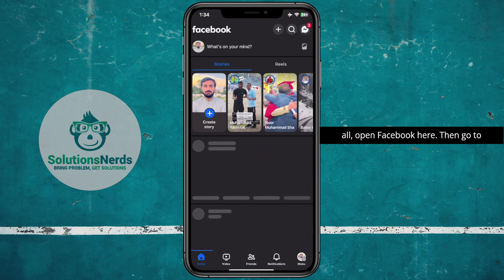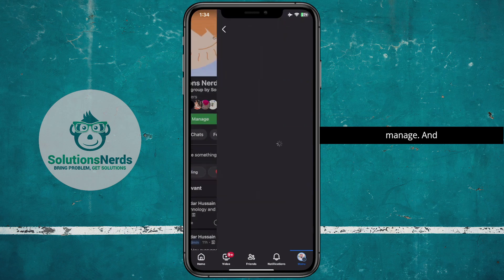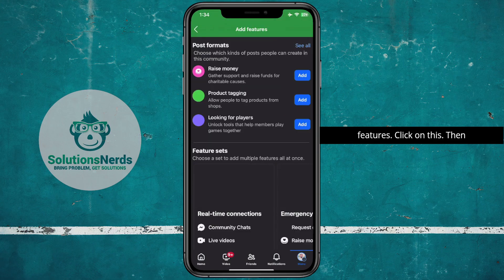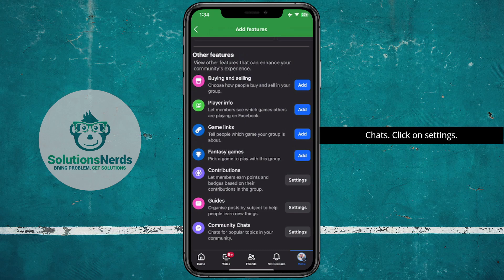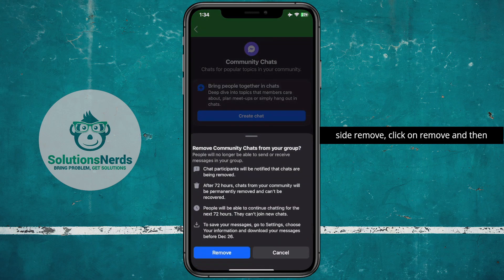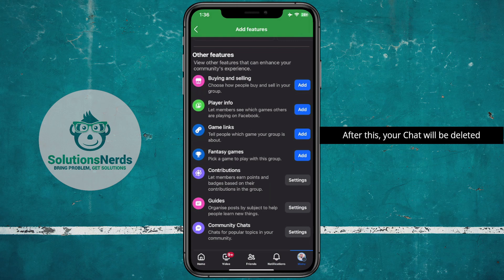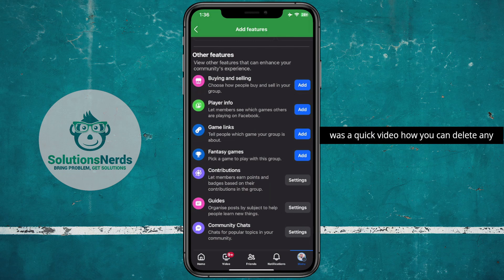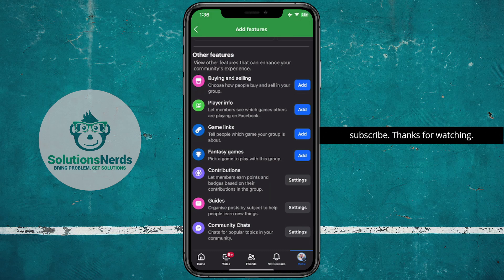How to Disable Community Chats on Facebook Group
This video will show you how to easily disable them and regain control of your notifications.

In this video, you'll learn:

What are Community Chats?
Why you might want to disable them.
Step-by-step instructions on how to turn off Community Chats in your Facebook Group.
Never miss an important group update while silencing the distracting chatter.

Watch now and enjoy a more peaceful Facebook Group experience!